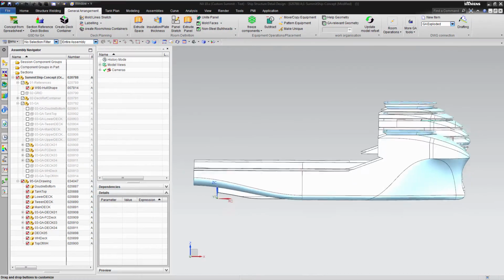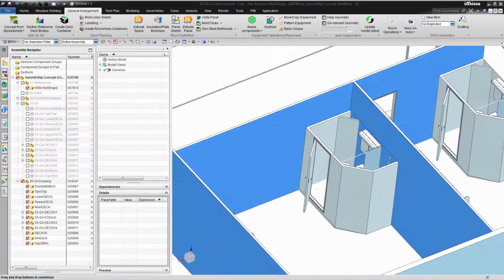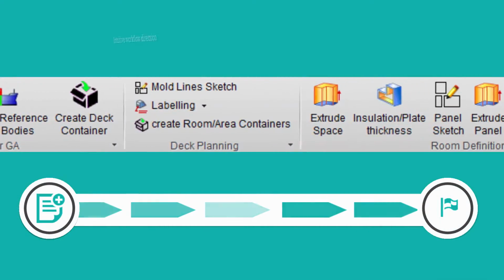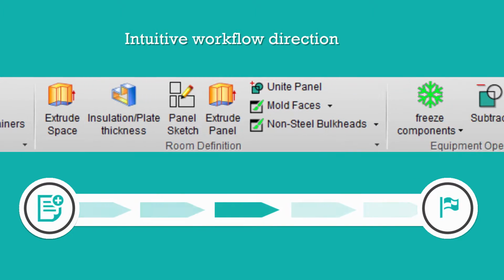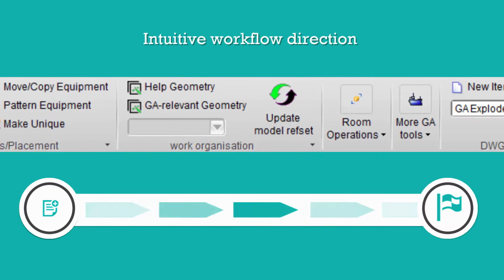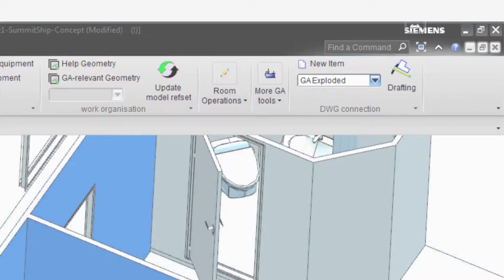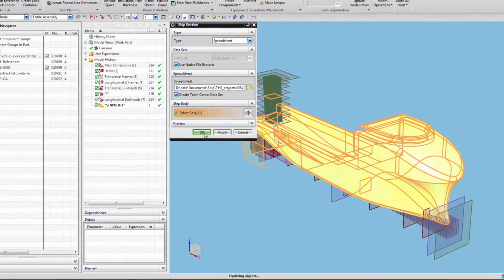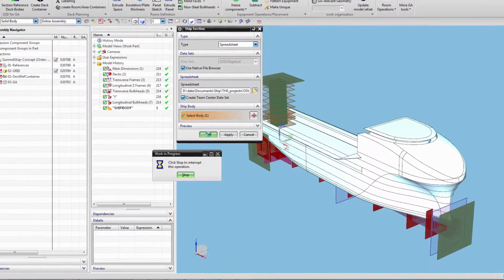Summit General Arrangement Application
This video gives you a summary about the General Arrangement application developed by Summit Systems which is available for customer to implement in NX 9 and NX 10.